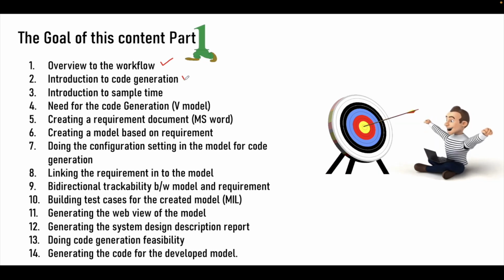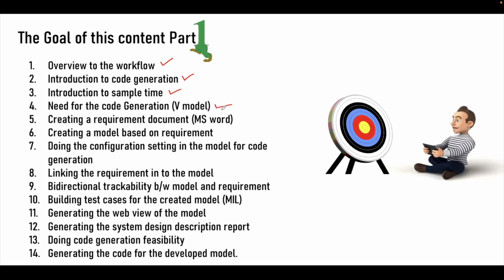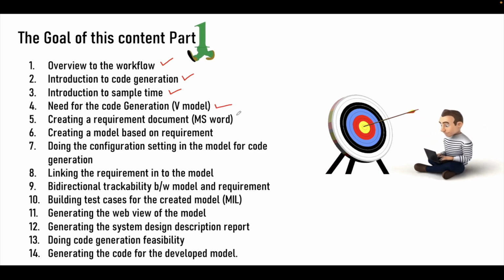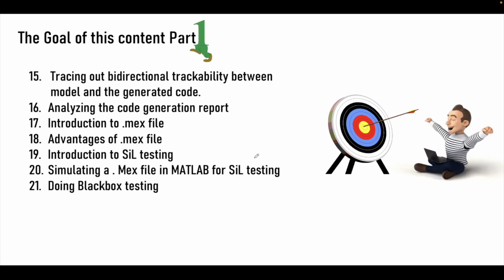SIMULINK TUTORIAL | CODE GENERATION | INTRODUCTION TO SIMULINK CODE GENERATION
Get an overview of the code generation workflow in MATLAB and Simulink for model-based design projects. This introductory video covers the importance of code generation, understanding sample time impacts, and the V-model development process. Learn how requirement documents guide model development and code generation, followed by testing phases. This series is designed to help engineers and students master the full workflow of automated code generation and deployment in MATLAB and Simulink.

Key topics covered:

Introduction to code generation workflow in MATLAB and Simulink

Importance and benefits of automated code generation

Impact of sample time on model behavior and code

Overview of the V-model for systems development and testing

Role of requirement documents in model-driven code generation